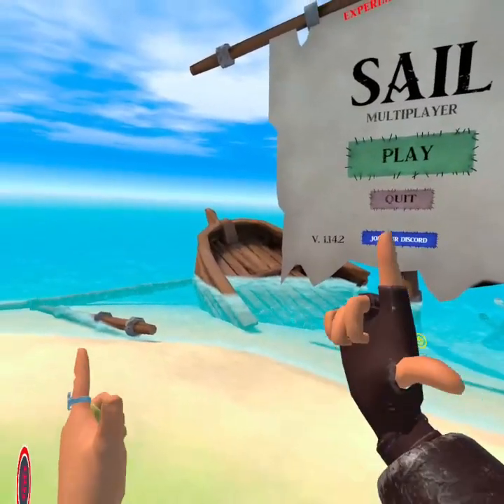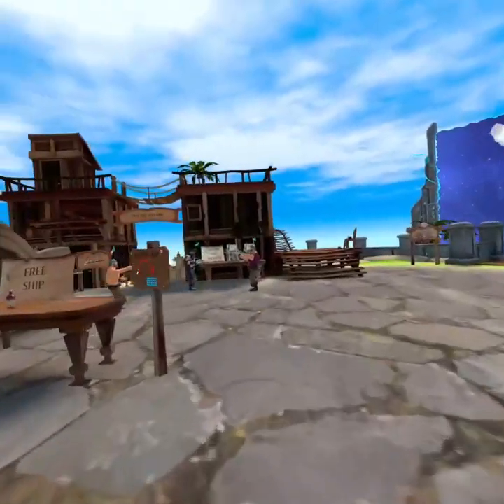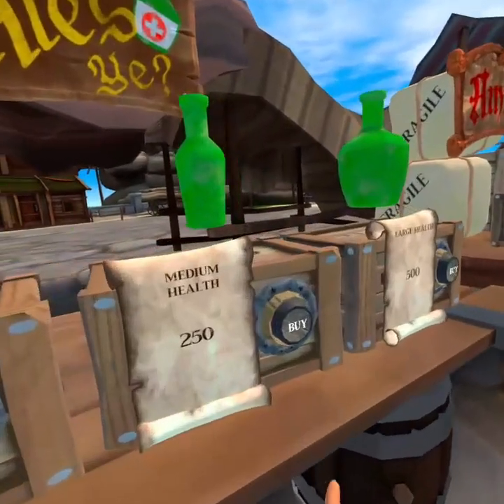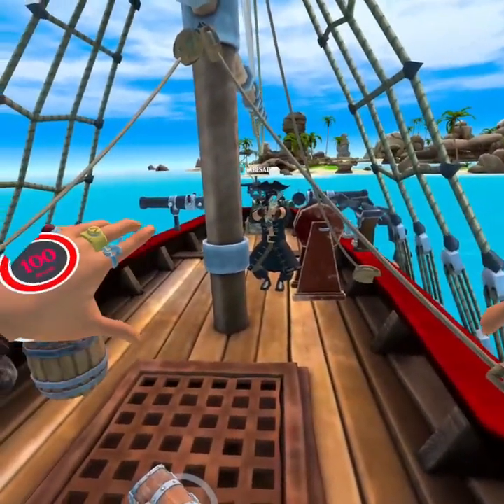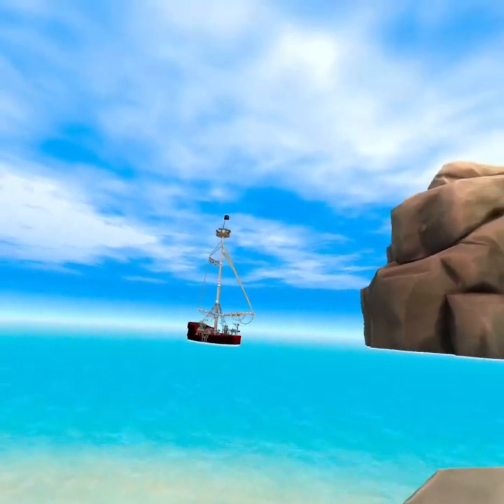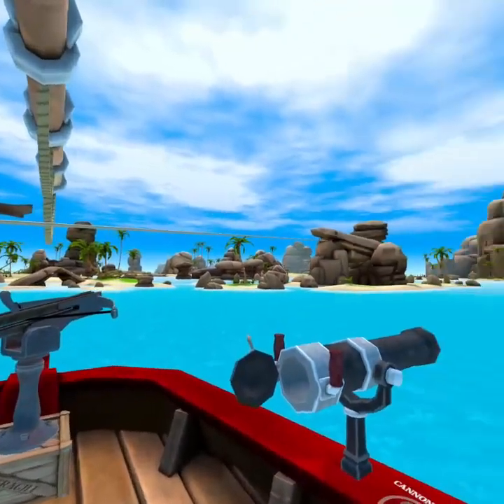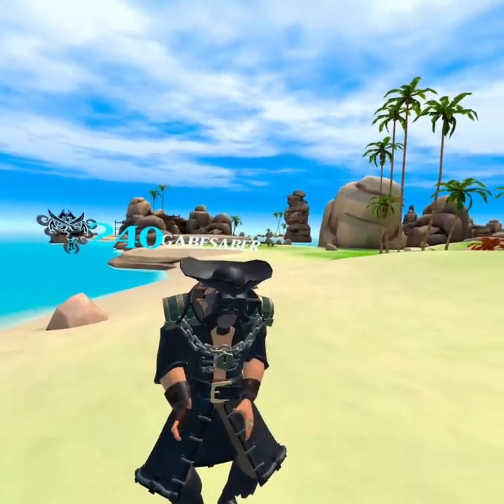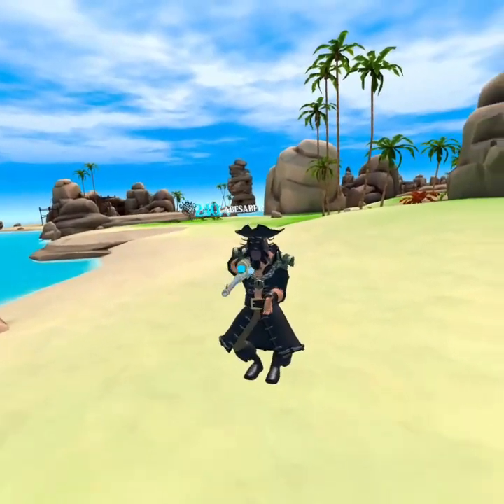testing the sniper in sail vr